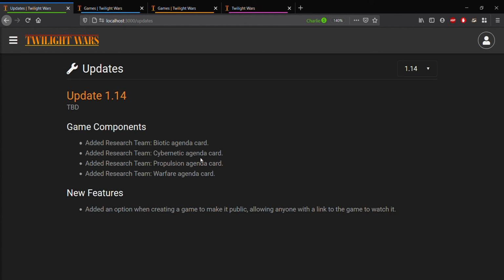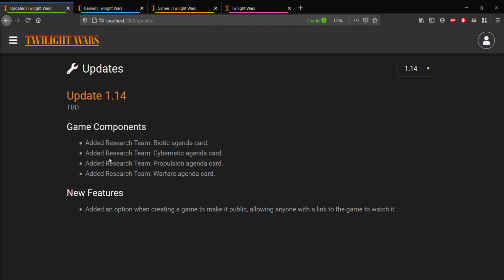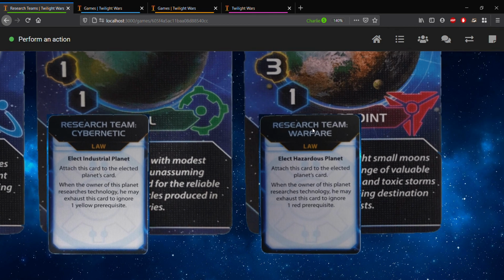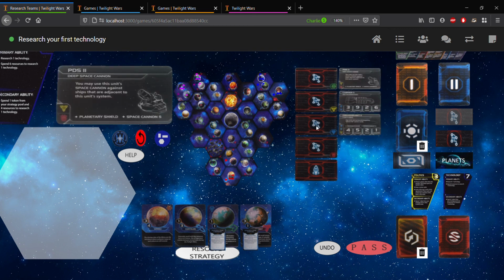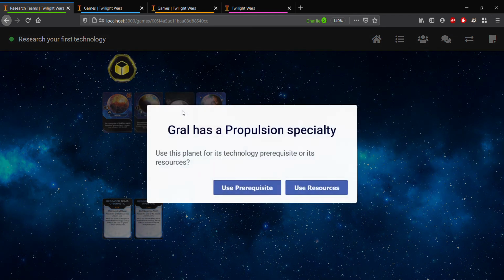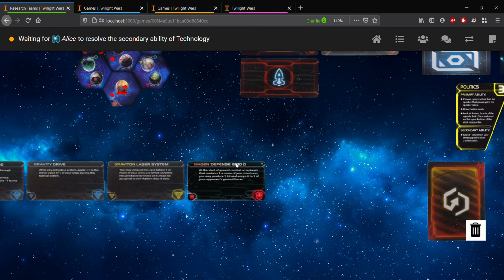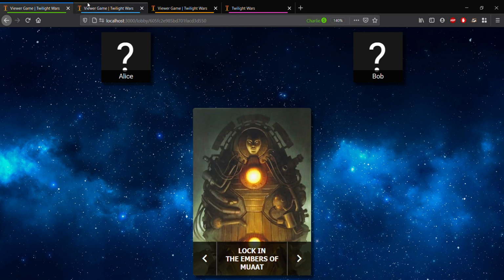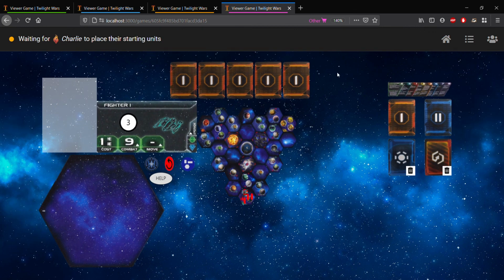Update 1 14 - Research Teams and Viewer Mode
In this video, we take a look at what's new with update 1.14:

- 4 new agendas
- Full viewer mode capability